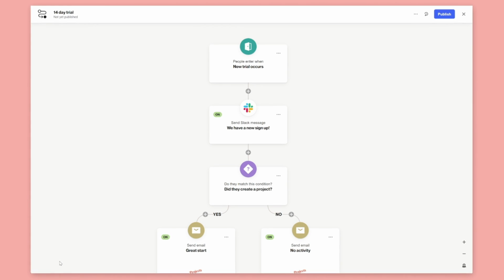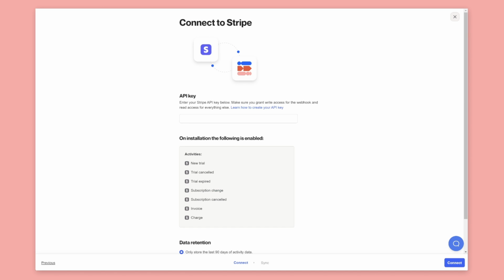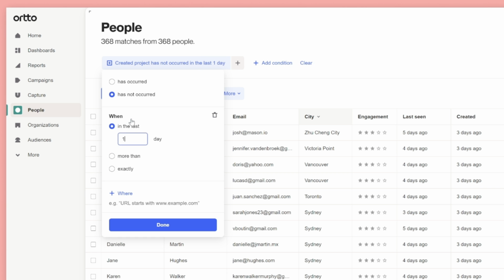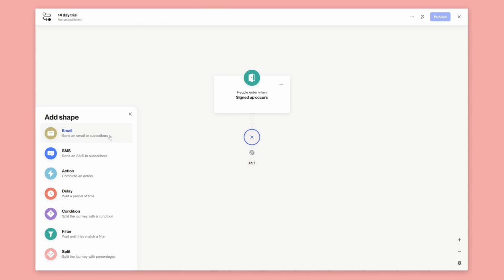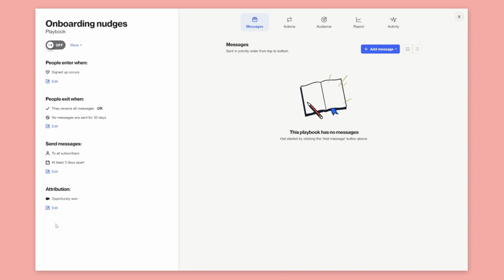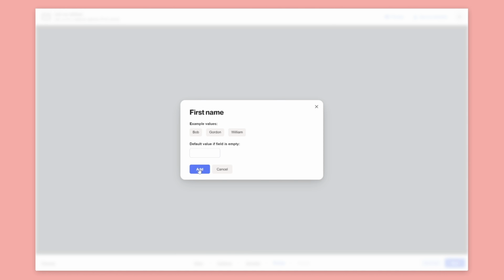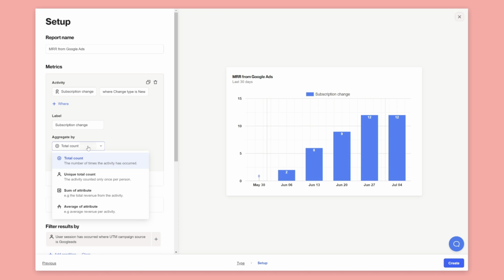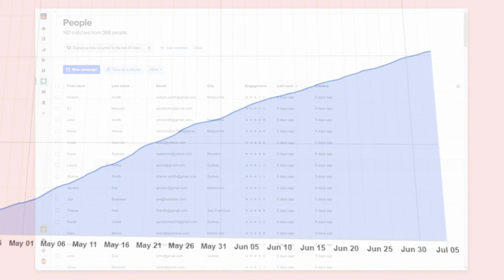Introduction to Ortto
In this video, Michael Sharkey, CEO and co-founder, walks you through Ortto, the leading customer journey, and data platform.

He covers the 4 things Ortto helps you do:

- Unify your customer data on a single platform with one-click integrations;
- Target audiences across the customer lifecycle with advanced segmentation;
- Activate and engage your audiences with personalized, multi-channel customer journeys; and
- Grow faster with customer journey analytics that allows you to answer once unanswerable questions.